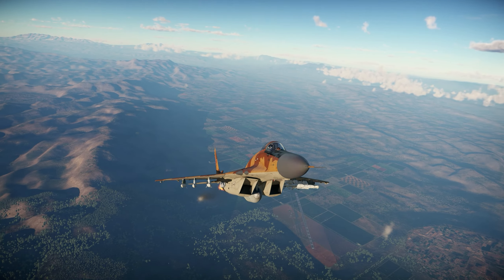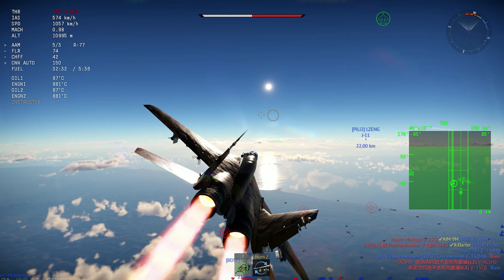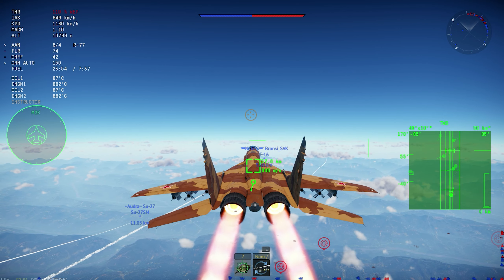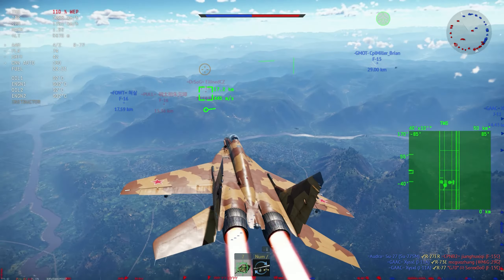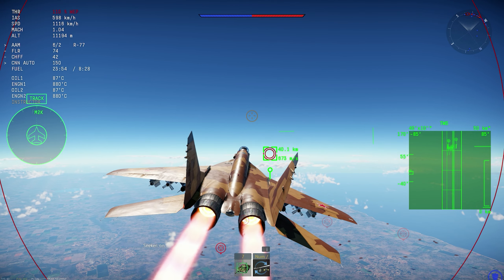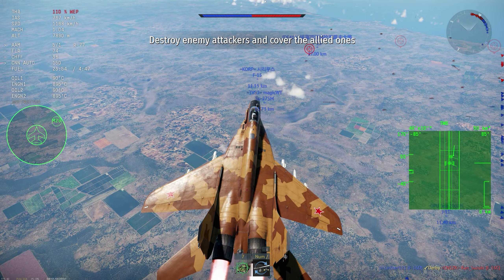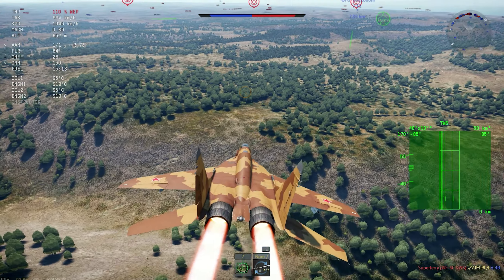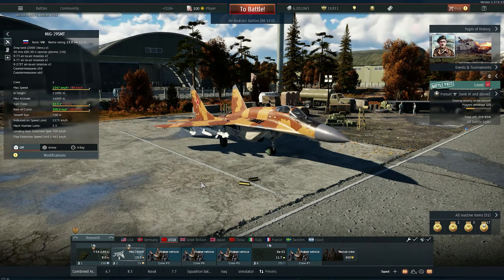War Thunder - MiG-29SMT with R-77's! It's AMAZING! STILL ONE of the BEST IN THE GAME?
Flying with the MiG-29SMT with R-77's!